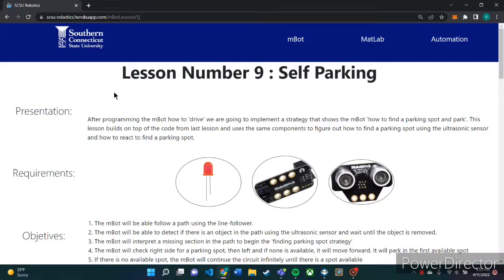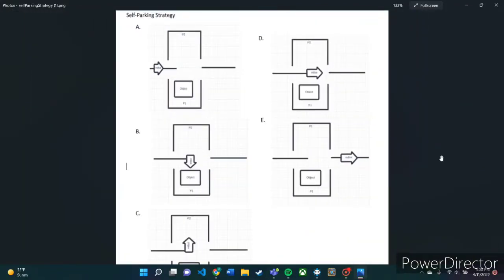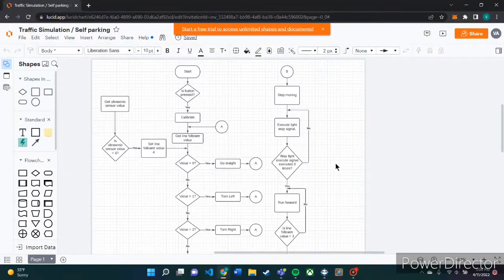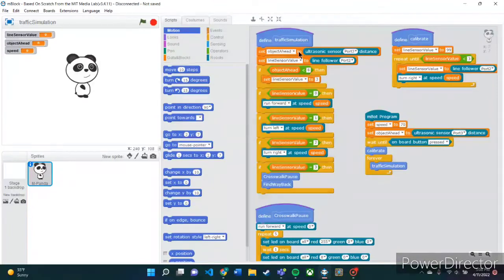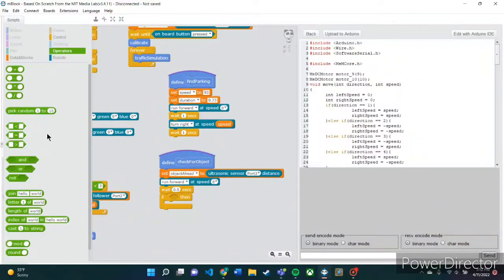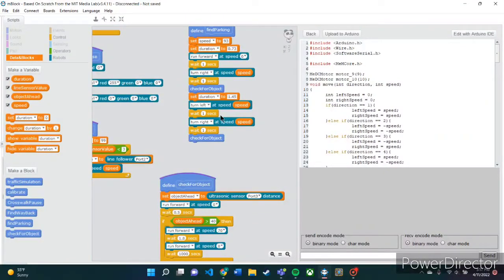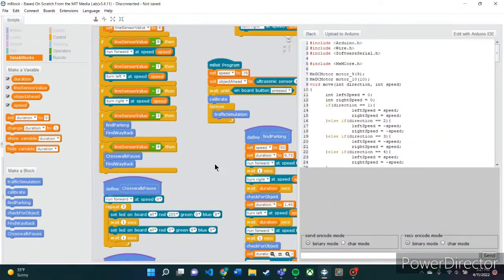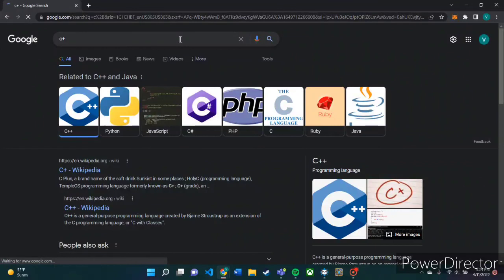Lesson 9: Self Parking